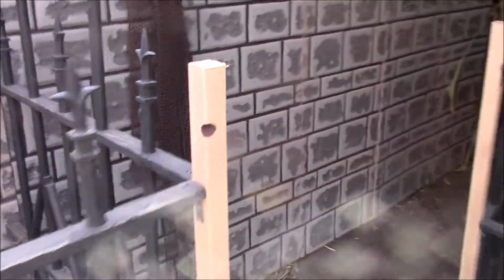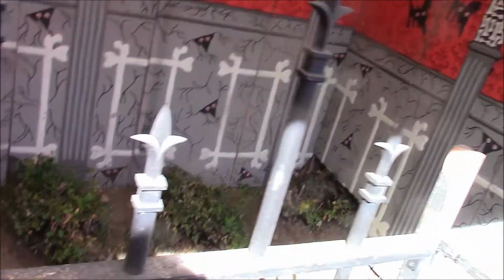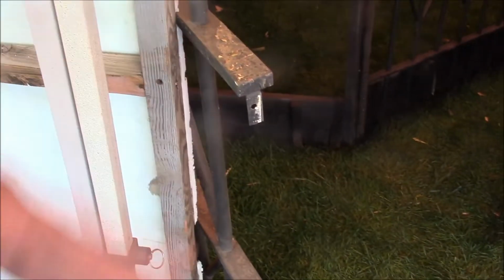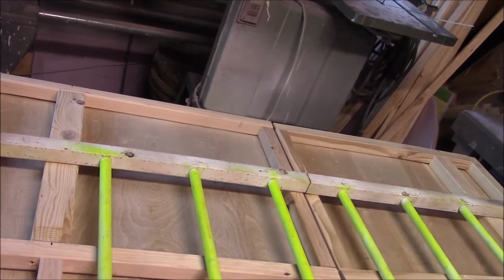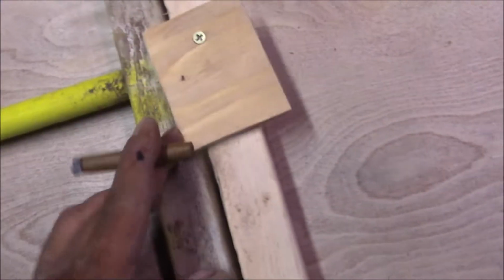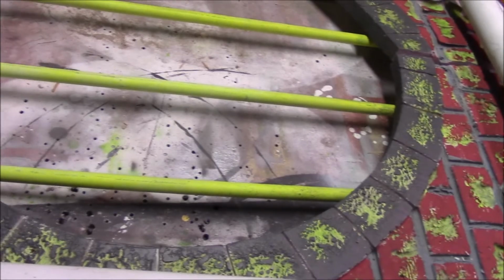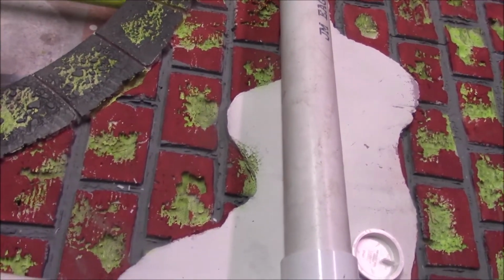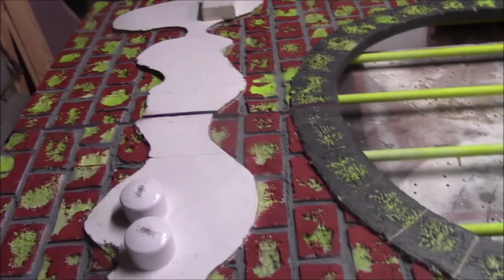Haunted Tents Set Up Day 10 9-25-18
Day 10 of the 2018 build and we have the maze complete through 5 of the displays,,, still have a few touch up to day and we are vary close to having the water wall done.